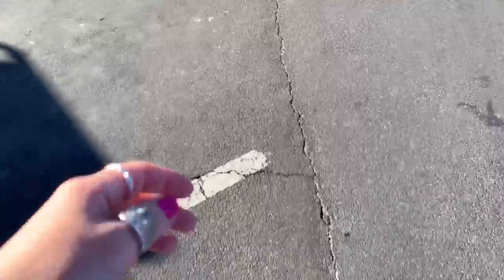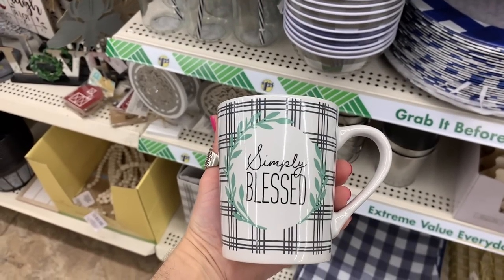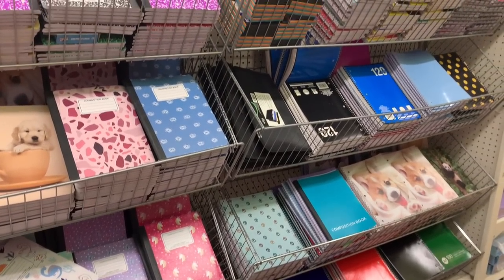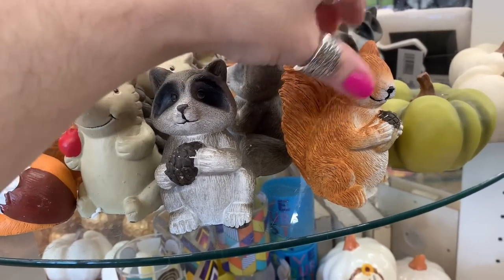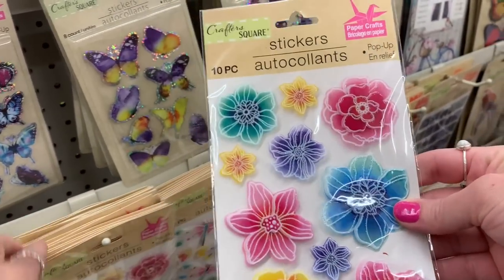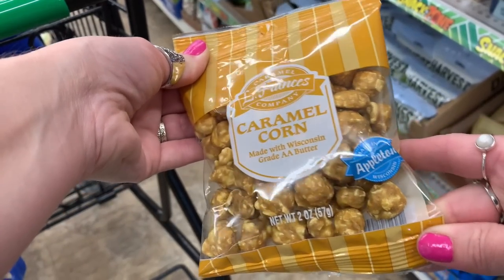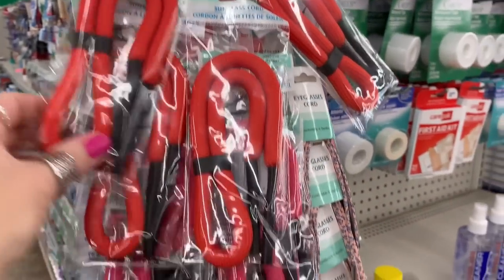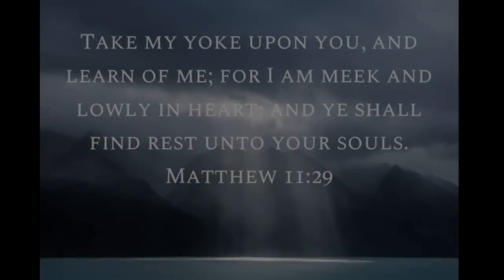NEW AT THE DOLLAR TREE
Thanks for hanging out! I would love to hear from you!! Have a blessed day, friends! ❤️